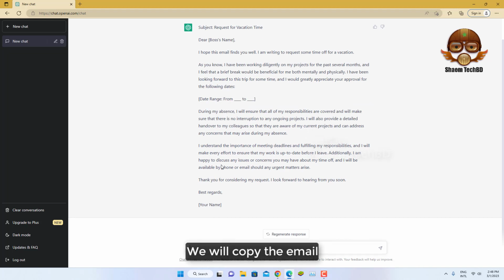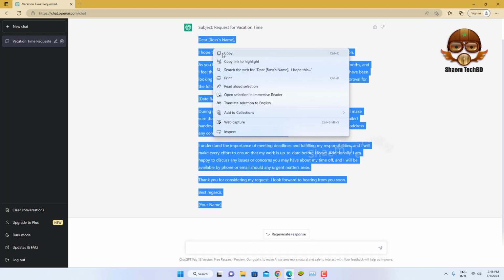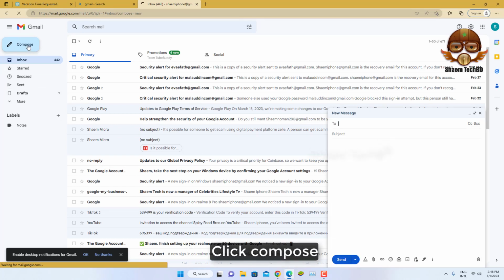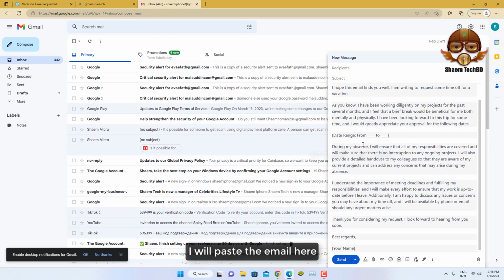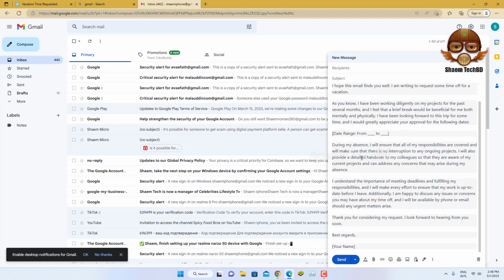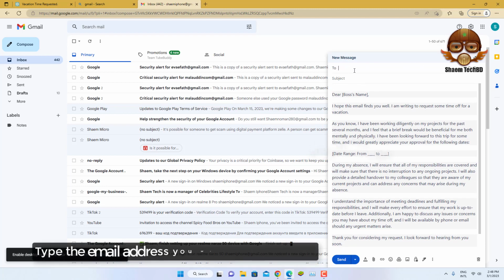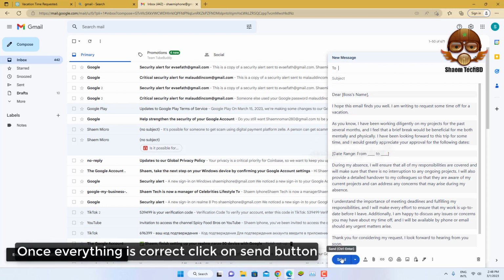Write Email to Boss Using ChatGPT 2023 || How to use ChatGPT for Email Writer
We'll see in this video, To email your boss for a vacation using ChatGPT, you would first need to initiate a conversation with ChatGPT by typing "Hello ChatGPT" or any other greeting. Once ChatGPT responds, you can then ask it to help you compose an email to your boss requesting a vacation.

 Your Quary-
1.write email to boss using chatgpt
2.how to use chatgpt
3.openai
4.make money online
5.how to make money with chatgpt
6.chatgpt explained
7.chat gpt tutorial
8.chatgpt tutorial
9.how to use chat gpt
10.make money with chatgpt
11.how to make money online
12.chat gpt how to use
13.natural language processing
14.how to make money with chat gpt
15.chatgpt to make money
16.make money online with chatgpt
17.ai tools
18.chat gpt examples
19.make money online 2023
20.chat gpt to make money
21.how to make money with chatgpt in 2023
22.7 ways to make money with chat gpt
23.7 ways to make money with chatgpt
24.chat gpt 3 make money
25.10 ways to make money with chatgpt
26.can you use chat gpt to make money
27.ways to use chatgpt to make money
28.how to make money using chatgpt
29.ways to make money with chatgpt
30.how to make money with chatgpt
31.chatgpt to make money with proof
32.real ways to make money with chatgpt
33.how to make money with chatgpt technical sskn
34.make money by building and selling apps with chat gpt
35.make money with chatbot shorts
36.how to make money out of chat gpt
37.how to make money on studypool using chatbot
38.make money with youtube shorts using chatbot
39.how to make real money with chatbot
40.how to use chatgpt to make money reddit
41.how to really make money with chatbot
42.make money on upwork with chatbot
43.chatgpt to make money passive income
44.how to use chatbot to make money reddit
45.chatgpt to make money real
46.chat gpt quora make money
47.how to make money with chatgpt with proof
48.chatgpt to make money philippines
49.chatgpt quora make money
50.how to make money with chatgpt in pakistan
51.how to make money with chatgpt a curiosity presents
52.how to make quick money with chatgpt
53.how to make money on chatgpt
54.chat gpt to make money udemy
55.how to make money online using chat gpt
56.make money online with chatgpt
57.chat gpt to make money live
58.how to leverage chat gpt to make money
59.laziest way to make money with chatbot
60.how to make money using chat gpt in india
61.make a lot of money with chatgpt
62.make money with chatgpt in 7 min
63.using chatgpt to make youtube videos make money with chatgpt
64.chatbot make money now
65.chatbot make money ideas
66.make money with chatbot in 2023
67.how to use chat gpt to make money with videos
68.how to use chatbot to make money on fiverr
69.chatgpt make money india
70.chatbot ideas to make money
71.how to make money in chatgpt
72.chatgpt to make money stocks
73.chat gpt to make money in stock market
74.how to make money with chatgpt ai
75.how to make money using chatbot 2023
76.make money with youtube shorts chatbot
77.chat make money youtube
78.how to make money via chat gpt
79.3 ways to make money using chatbot
80.using chatgpt to make money on fiverr
81.how to make money using chatgpt in india
82.make money with chatbot udemy
83.make money with chatgpt uk
84.make money on upwork with chatgpt
85.3 ways to make money with chatgpt
86.make money with chatbot and fiverr top 4 earn
87.make money now with chatbot
88.how to use chatgpt to make money now
89.make money online with chat gpt
90.how to make money through chat gpt
91.how will chat gpt make money
92.how to use chat gpt to make money
93.make money with chat gpt for free
94.fastest way to make money with chatgpt
95.how to make money from chatgpt
96.make money from chat gpt
97.make money on fiverr with chatgpt
98.easiest way to make money with chatgpt
99.make money with chat gpt
100.how does chat gpt make money
101.can you make money with chatgpt